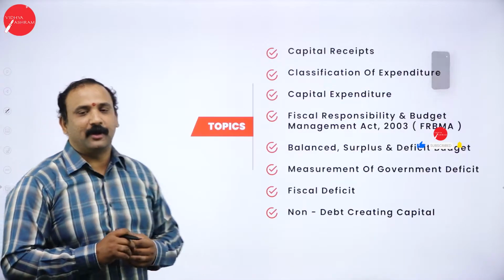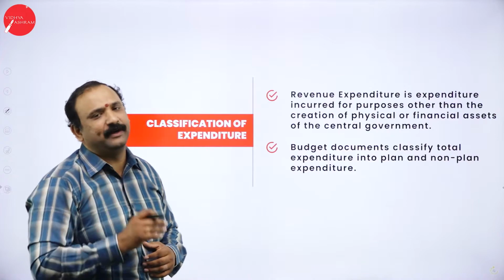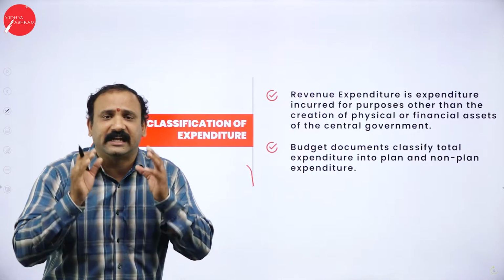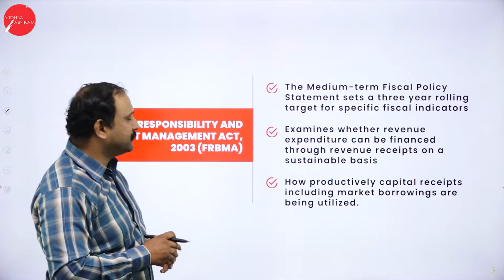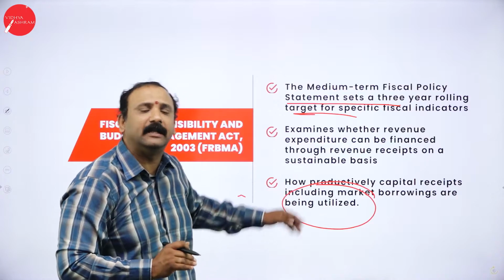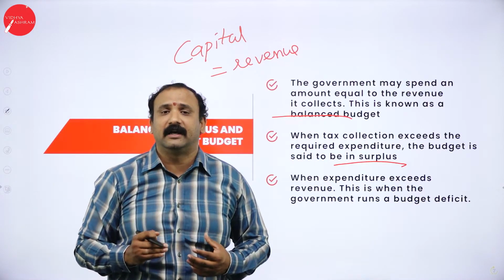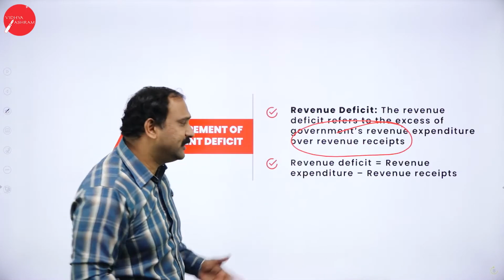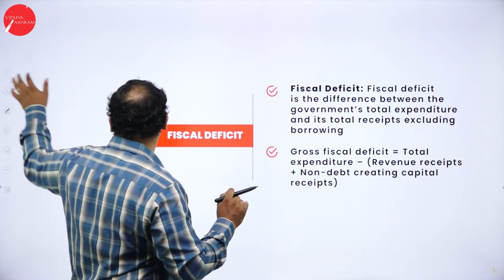DAY 38 | ECONOMICS | II PUC | GOVERNMENT BUDGET AND ECONOMY | L2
Class : II PUC
Stream : COMMERCE
Subject : ECONOMICS
Chapter Name : CHAPTER - 11 GOVERNMENT BUDGET AND ECONOMY
Lecture : 2